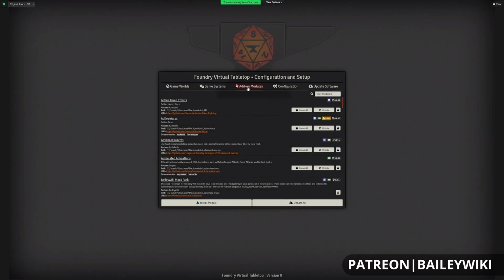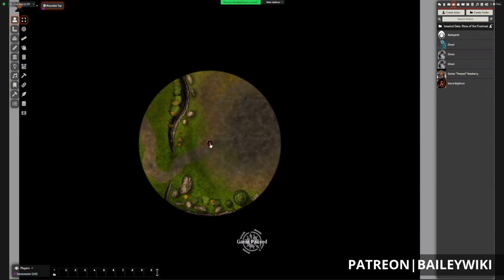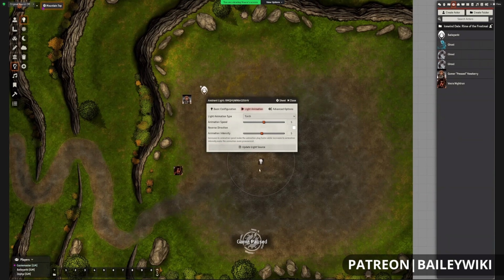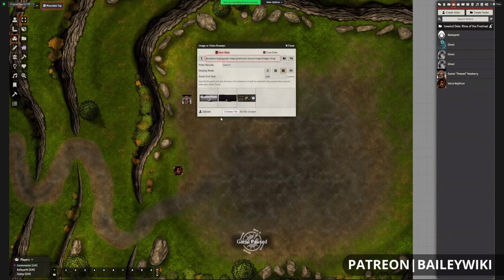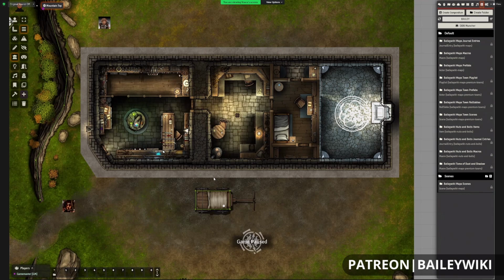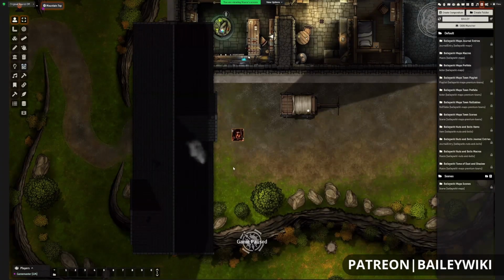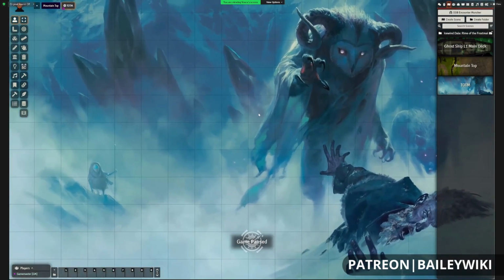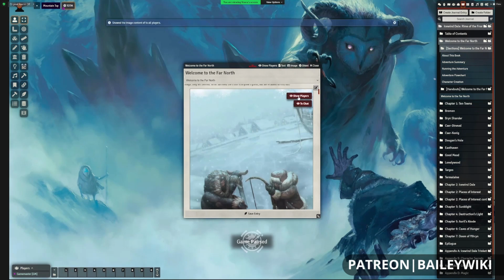Transitioning from Roll20 to FoundryVTT: Episode 5 - Battlemap and Theatre of the Mind Scenes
Vox is back with us again as we go through his journey to using FoundryVTT. In this session, we pick up the conversation from last episode, and dive in to scenes. We start off with a traditional battlemap for token exploration and navigation. This includes the basics of scene configuration and walling. After a brief demonstration of prefabs powered by Token Attacher, we tour one of Vox's scenes that was imported with the D&D Beyond Adventure Importer. Finally, we close things out by taking a look at Theatre of the Mind scenes powered with a scene, and powered by journal entries.

Let us know if you have any questions about Scenes in Foundry and what you think we should cover with Vox next!

TIMESTAMPS
00:00 - Intro

BATTLEMAP SCENES
01:04 - Creating a Battlemap Scene
03:02 - Basic Walling
06:11 - Testing Scenes with an Actor
06:42 - Configuring Scene Vision
07:09 - Terrain Walls and Directions
10:45 - Lighting Basics
12:48 - Tile Basics
17:26 - Token Attacher Prefab Demonstration
26:29 - Battlemap Basics Wrap Up
27:10 - Tour of a DDB Adventure Importer Scene

THEATRE OF THE MIND SCENES
28:40 - Basic Theatre of the Mind Setup
34:20 - Using Journal Entries for Theatre of the Mind

OUTRO
36:49